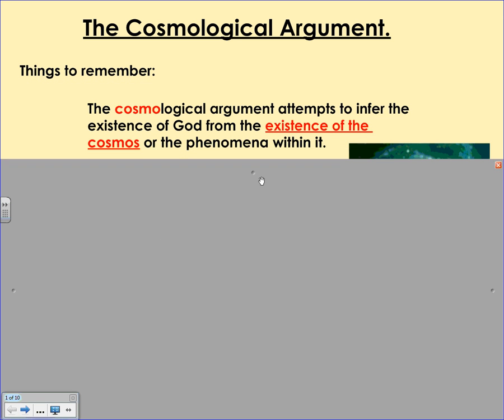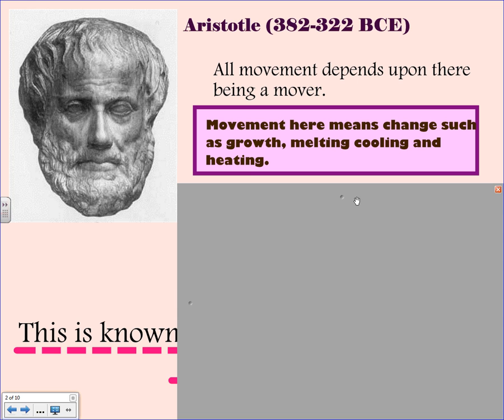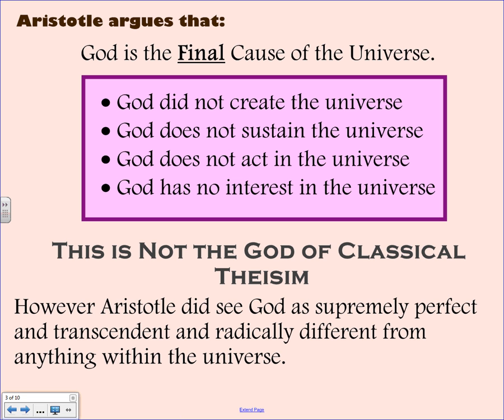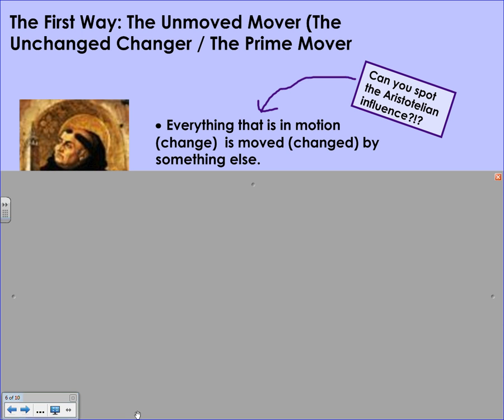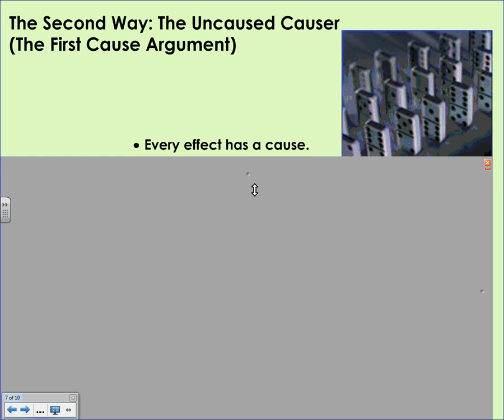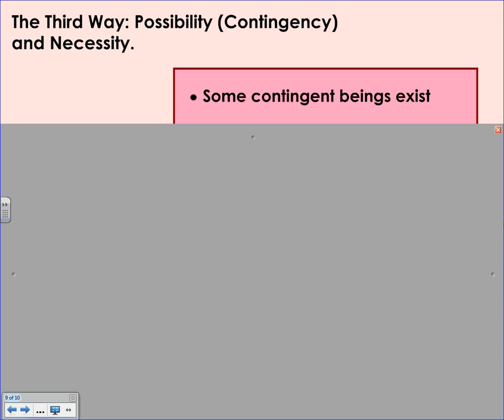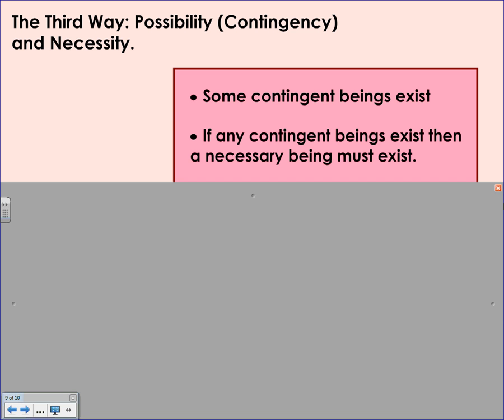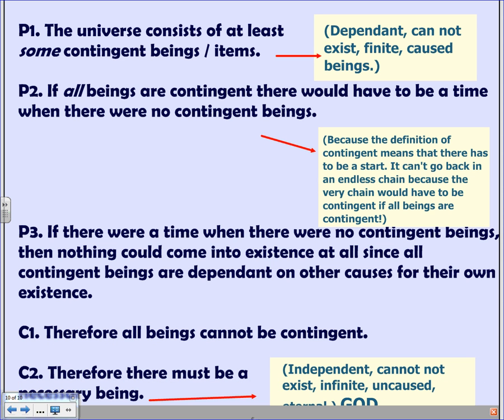A. Aquinas Cosmological Argument